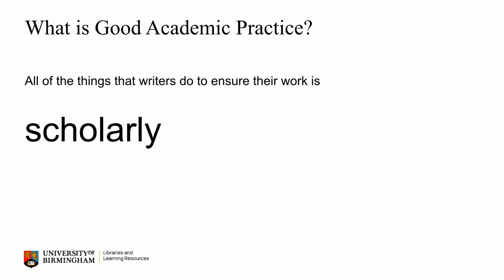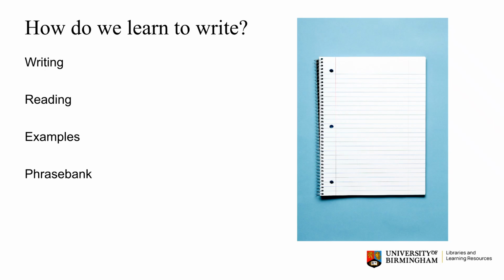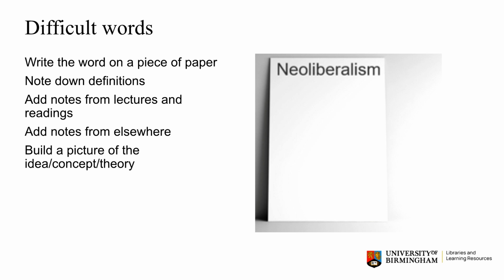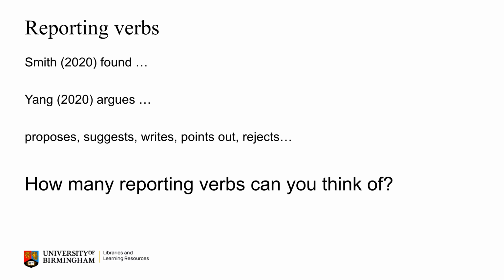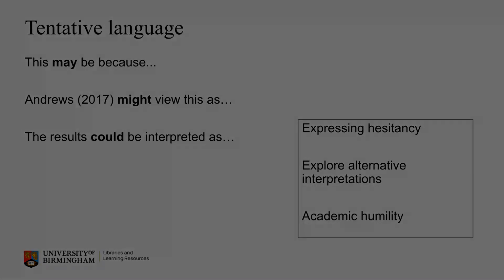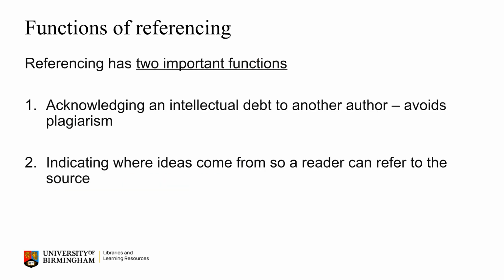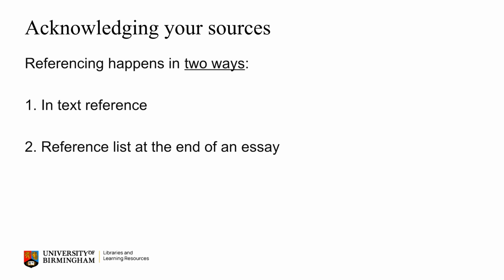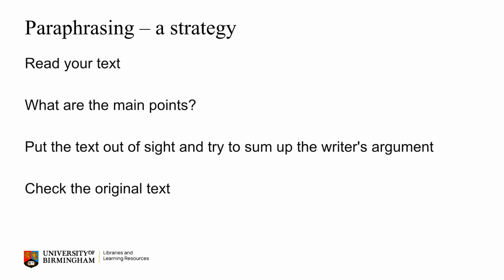Good Academic Practice: Tips and Advice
What is "good academic practice"? Our Academic Skills team give their tips on using academic language effectively, writing about the ideas of others, and referencing.